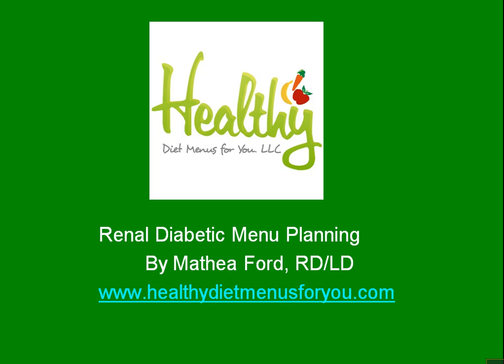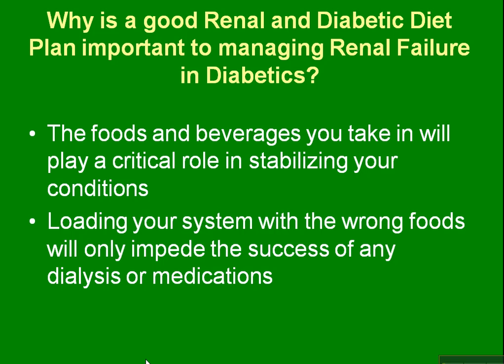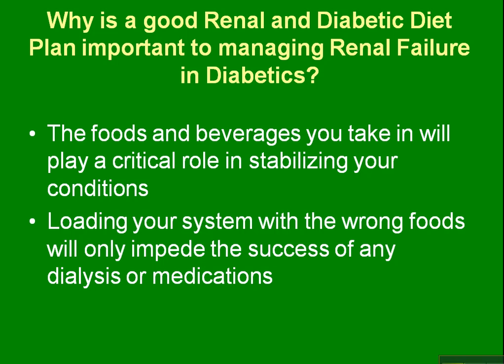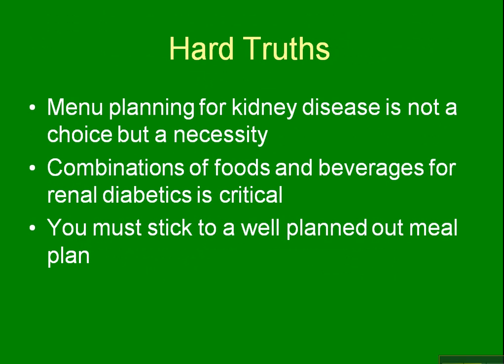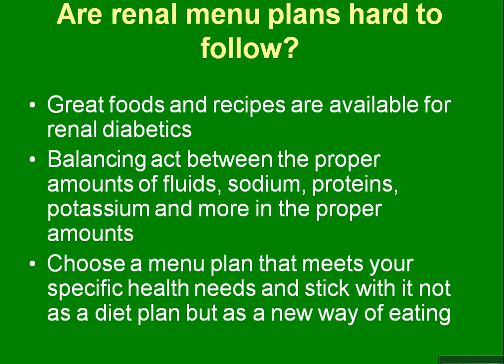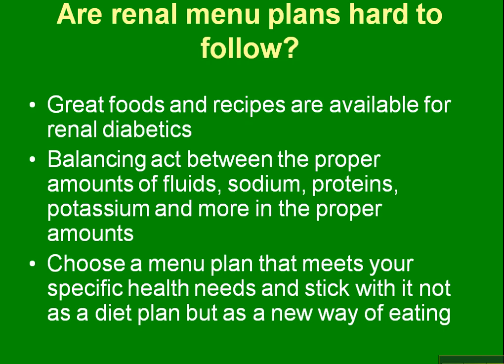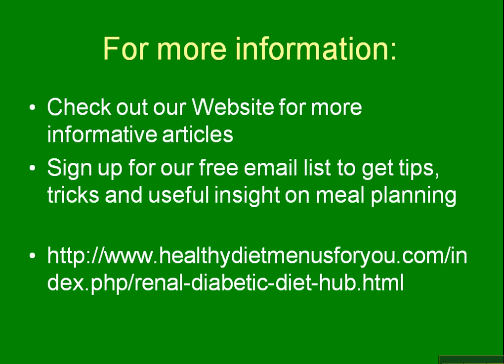Renal Diabetic Meal Planning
Diabetes and renal disease are challenging. But when you have to plan your meals for them together, it may be more stressful and even overwhelming. Patients suffering from diabetes have to plan meal by counting saturated fat and carbohydrates, but for kidney disease they need to add more to the list of foods to monitor.

Kidneys work hard in order to get rid of waste products while keeping vital nutrients in your body. Every day, your kidneys filter around 50 gallons of blood and expel toxins via urine. They help keeping in perfect balance nutrients such as potassium and salt. In case of patients suffering from diabetes renal disease can be a potential long term complication. If the kidneys are damaged they may lose their ability to properly filter the blood and eliminate toxins. In case that excess fluid and waste cannot escape your body that may become dangerous for your health. For this reason it is important to create a meal plan that takes into consideration the decreased kidney function in diabetes patients.

Renal diabetic meal planning should reduce the protein amount in your daily diet and stick only with high quality protein found in fish, eggs, lean meats, tofu, soy milk and soy nuts. Beans, cheese and tree nuts should be avoided by those who suffer from a kidney disease because they are high in phosphorus, which should be limited in intake. In case that dialysis becomes necessary the protein needs may change. Protein is lost during dialysis and for this reason those patients with kidney failure need to increase their protein intake.

Because sodium can increase the risk for heart disease and raise blood pressure, patients suffering from diabetes are recommended to reduce their sodium intake. In renal disease it becomes even more important to minimize sodium intake, which can cause fluid retention, swelling, and blood pressure. It is advised to eat less than 1,500 mg sodium daily, depending on the level of your kidney function. In order to boost the flavor of foods you may ad spices and herbs to your meals instead of salt.

Because it can help reduce blood pressure, potassium is considered as a counterbalance to salt. However, if the kidney don’t work well, too much potassium can be dangerous for the heart because it may build up in the blood. Therefore, renal diabetic meal planning should also limit the potassium intake.

Your meal plan should avoid buttermilk, chocolate milk, sweetened yogurt, sugar sweetened ice cream, sugar sweetened pudding, frozen desserts, and replace them with skim or fat free milk, plain yogurt, non-diary creamer, sugar free pudding and ice cream. You also need to avoid frosted or sugar coated cereals, bran bread, granola, instant cereals, biscuits, pancake mix, gingerbread, cornbread mix, corn chips, potato chips, whole grain cereals and replace them with white bread, rye, wheat, sourdough, unsweetened refined dry cereals, bagel, and flour tortilla.

Avoid bananas, avocados, dried fruits, cantaloupe, and consume more apples, apricot, grapes, grapefruit and berries. Do not consume sweet potatoes, baked potatoes, yams, baked or dried beans, artichoke, beet greens, cooked spinach, tomato juice or vegetable juice, winter squash and pumpkin. Recommended veggies in a renal diabetic meal planning are peas, corn, beets, asparagus, broccoli, carrots, Brussels sprouts, green beans, celery, cauliflower, cabbage, cucumber, kale, lettuce, turnips, and summer squash.

Do not consume bacon, cheeses, cann4d and luncheon meats, hot dogs, salami, pepperoni, sausage, and organ meats. Recommended sources of proteins are poultry, lean meat, seafood and fish, eggs, and cottage cheese.

The Renal Diet HQ website provides valuable information for all types of kidney disease patients through an extensive information library of articles and a fully functional blog written by the CEO and Registered Dietitian, Mathea Ford.Renal Diet HQ is committed to bringing the utmost quality and service to it is client base through it's website and toll free phone number. Specializing in this very complicated and unique group of patients, Renal Diet HQ is proud to be a superb resource that can be relied upon by it's clients to meet the demands that our client's desire.

Renal Diet HQ is operated by Healthy Diet Menus For You, LLC located in Oklahoma City, Oklahoma and is operated by the principals Mathea Ford RD/LD MBA and Chief Executive Officer and Donovan Ford, Chief Operations Officer. Healthy Diet Menus For You, LLC was launched in January 2011 as the brain child of Mathea Ford who is also currently serving as CEO. Healthy Diet Menus For You, LLC provides meal plans for diabetic, gestational diabetic, renal, renal diabetic and cardiac patients.